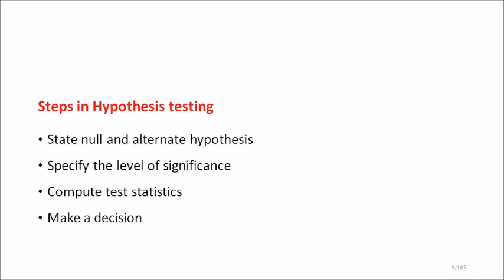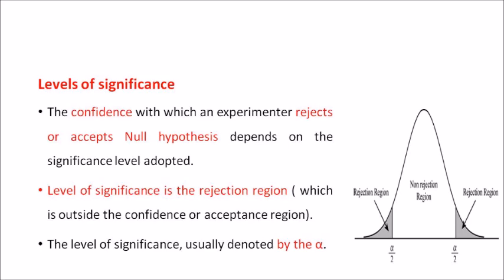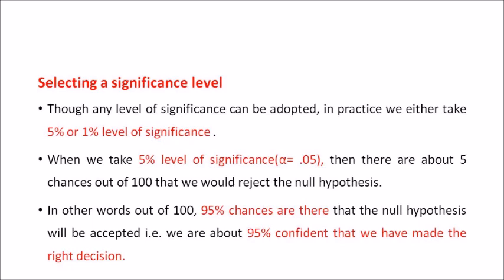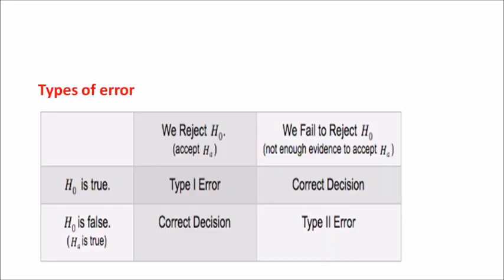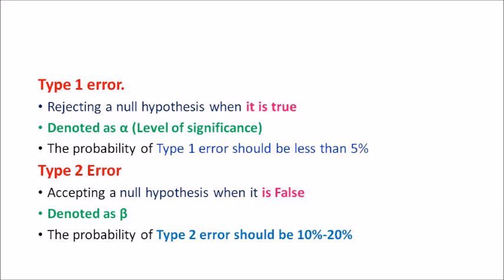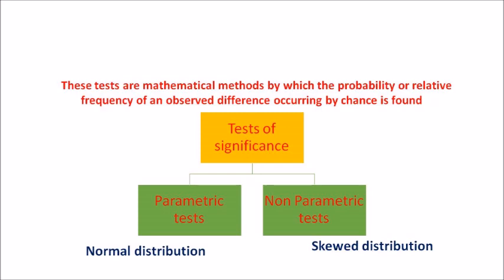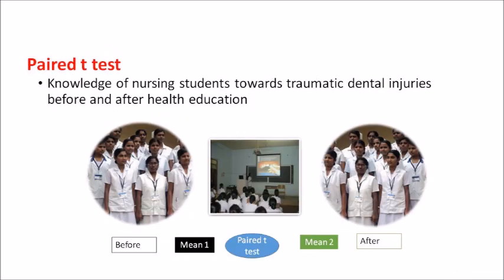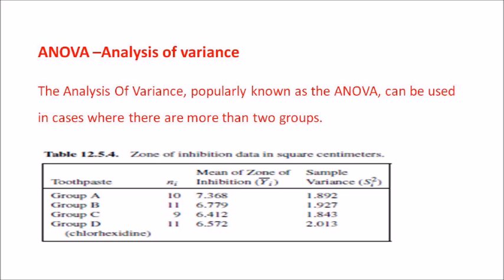LECTURE 8- PART 3- BIOSTATISTICS- ENGLISH